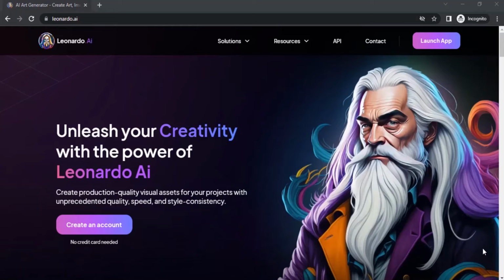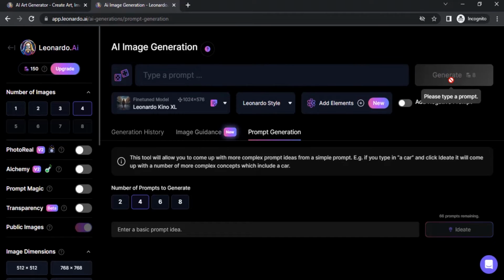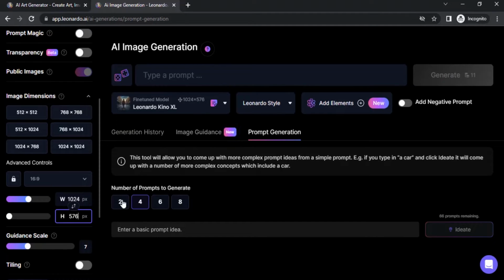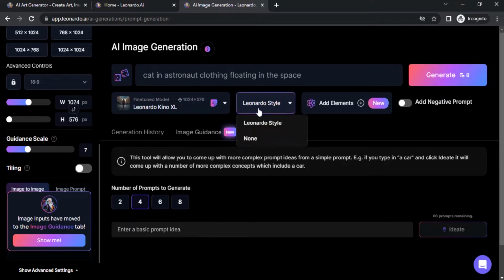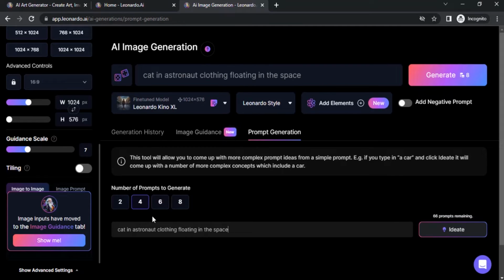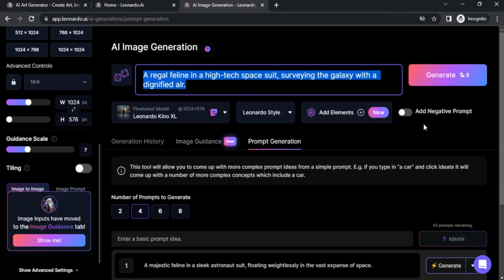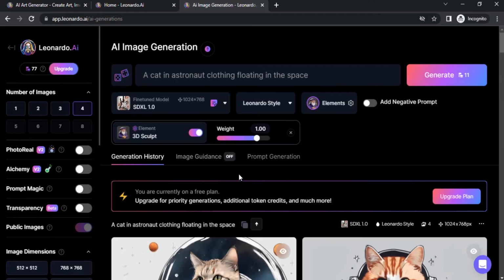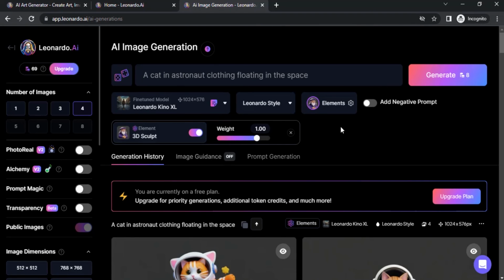How to generate AI Images in Leonardo AI | Full Guide 2024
Leonardo AI - Generate AI Images

Hi Everyone, This is Daniel from f&D. In this video, We are going to see How to generate AI Images using the very famous AI Image Generator called Leonardo AI.

This Leonardo AI has many features that helps you to create ultra realistic images. This AI has many models and elements and also prompt magic option as well.